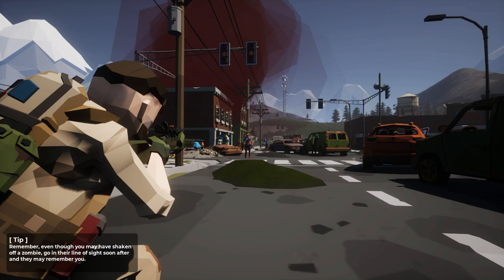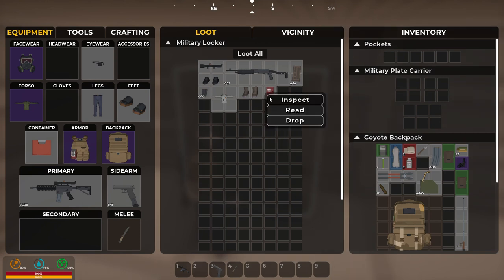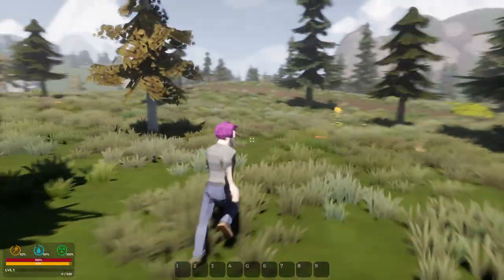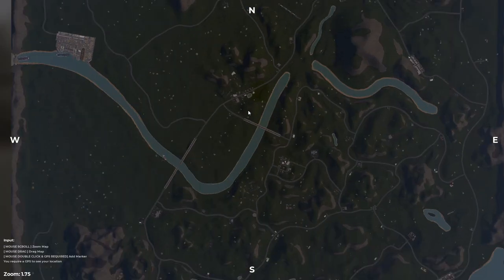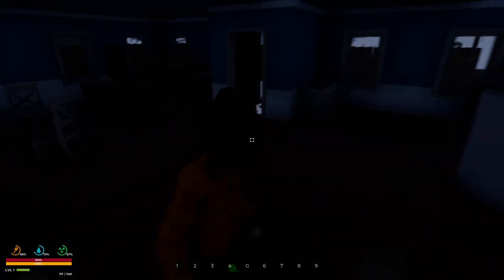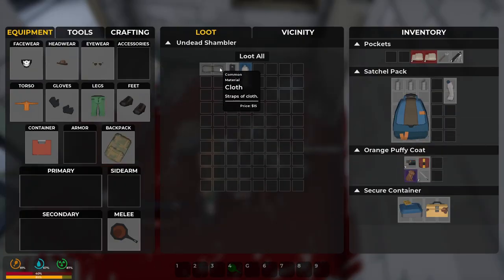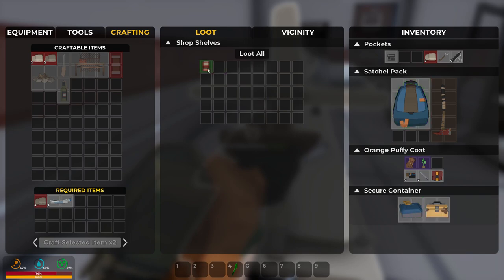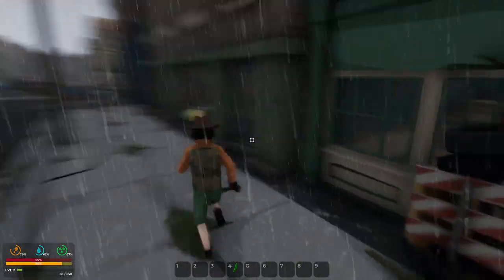SurrounDead Survival: Fighting the Undead Horde - Let's Play xXRainyXx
Embark on a journey of survival in the post-apocalyptic world of SurrounDead! In this open-world survival game, the dead roam freely, posing a constant threat to your existence. Join me as I navigate this hostile environment, scavenging for resources, crafting tools, and fighting off hordes of the undead. Can I survive in this unforgiving world where death lurks around every corner? Watch as I test my skills and wit in SurrounDead.